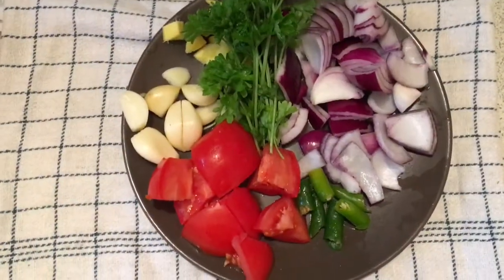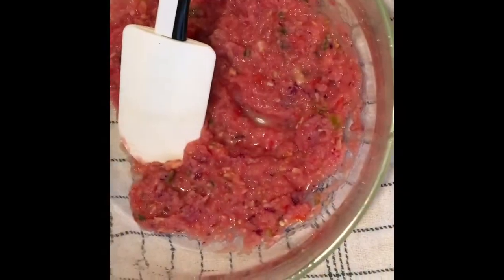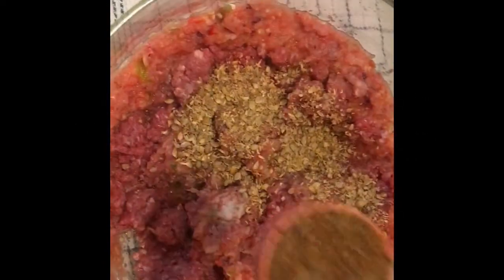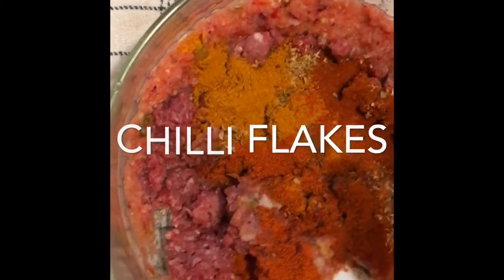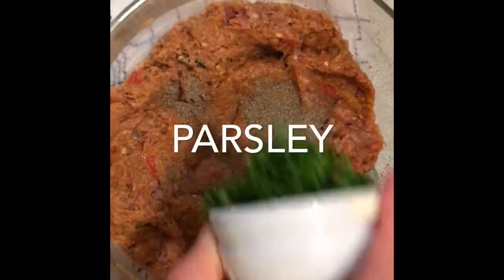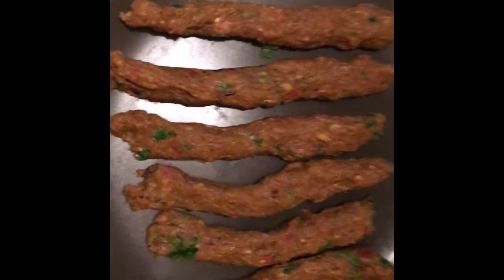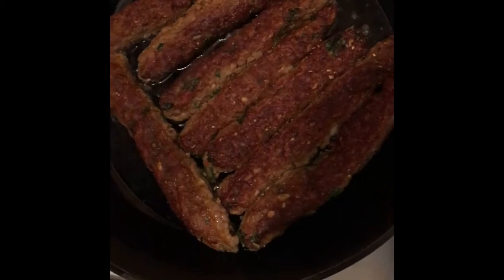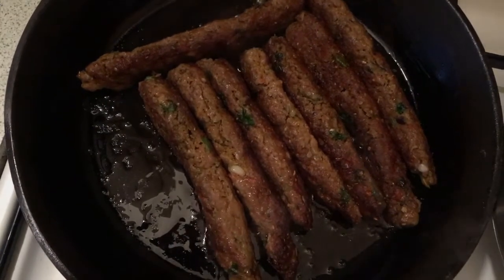Hot & Spicy Mexican Seekh Kebab. Original Food & Mood.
Original Food & Mood.
Delicious 😋